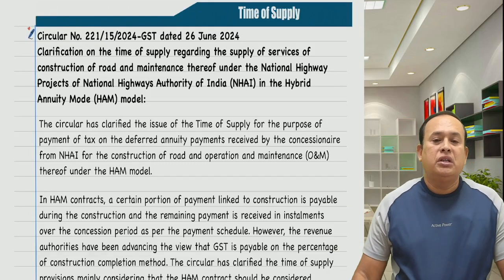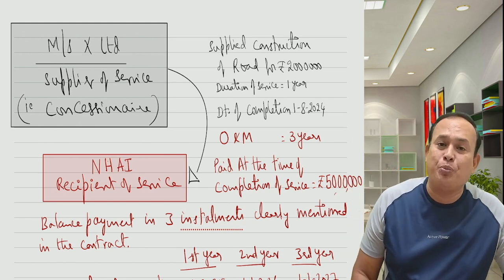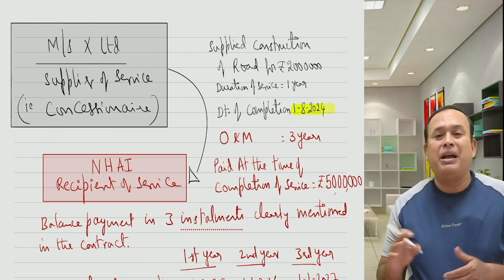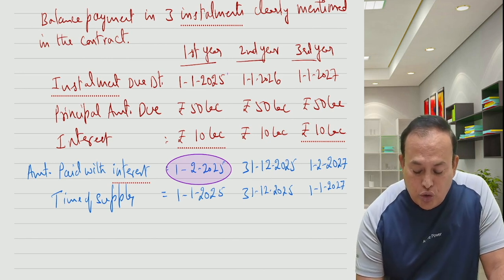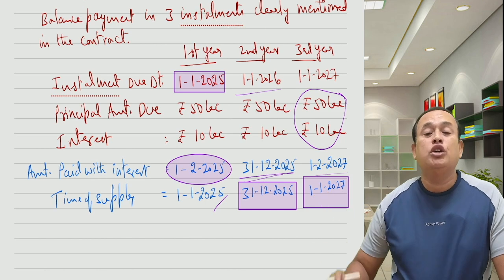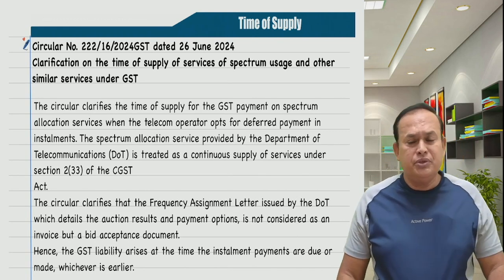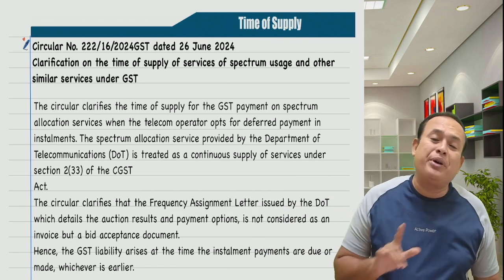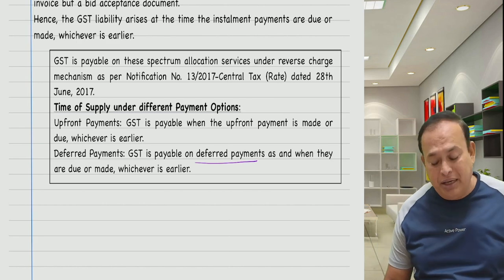Time of supply Latest Circulars of CBIC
Circular No. 221/15/2024-GST dated 26th June 2024 and
Circular No. 222/16/2024-GST dated 26th June 2024 explained with the help of examples .